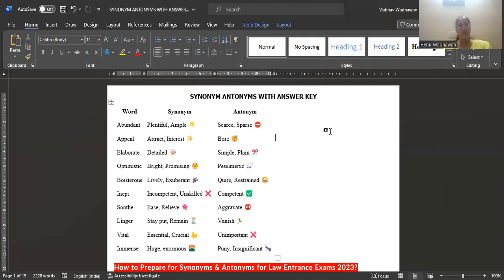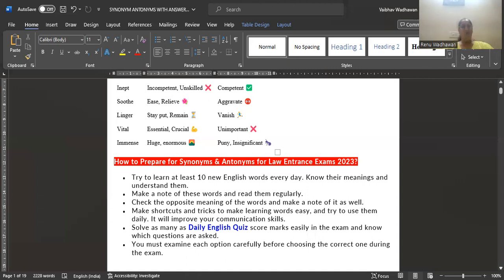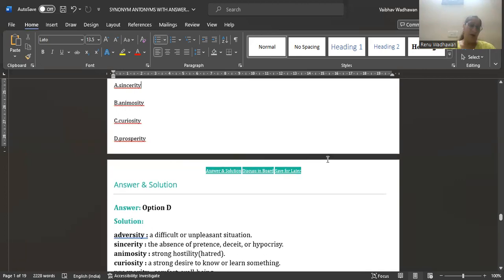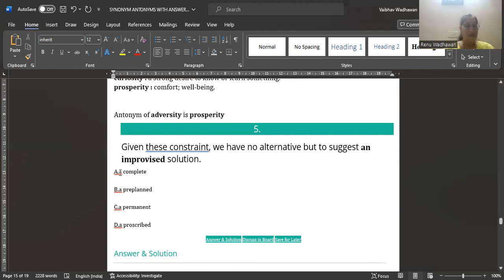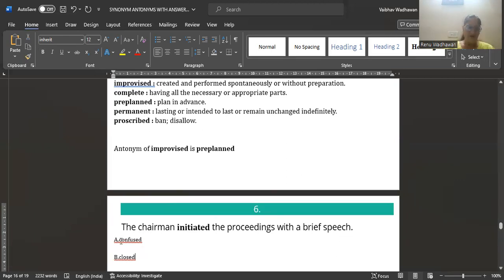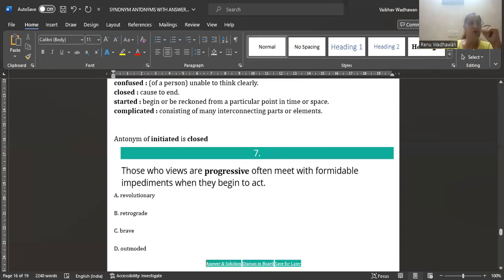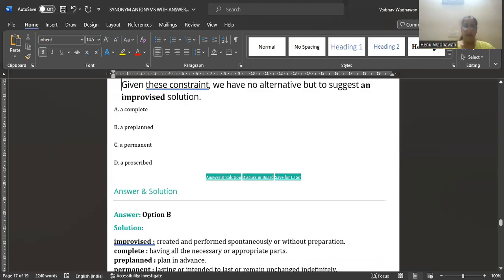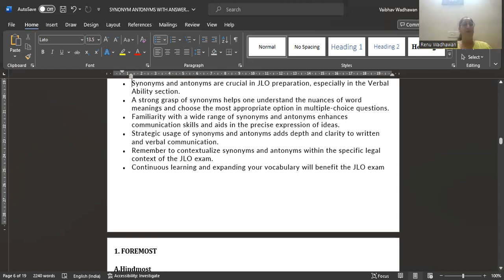MCQ Synonyms & Antonyms || English Language || Rajasthan JLO 2023 || By Renu Vadhvan Ma'am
RAJASTHAN  JLO 2023
CRASH COURSE
1. Fee 4000 (Complete all Paper)

2.If join only law papers
Fee 2000 class time- 8am to 9am

3.If join Only Hindi language
Fee 1200, class time -11am to 12pm

4.If join only English language
Fee 1200, class time- 6pm to 7pm

5.If join only test series
Fee 999 total 35 test
( 8 full Mock + 27 Subject wise)
Note full course ke sath test series includes hai
Live classes ( Recorded lecture also)
Notes provide in telegram paid group
Test series, model test, subject wise test, live Discussion

Join process:-
Name,mob, City,medium, Course name,

*Payment Mode*
Gpay,paytm,phone pay :-
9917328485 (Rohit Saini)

More information 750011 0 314
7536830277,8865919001